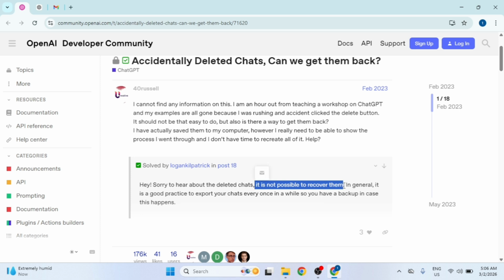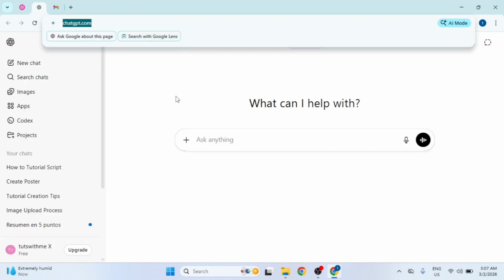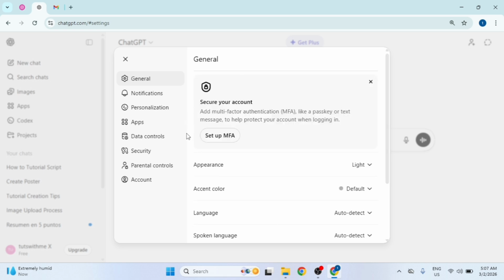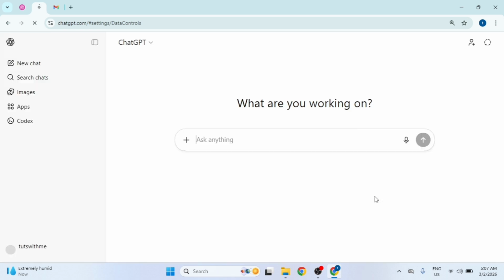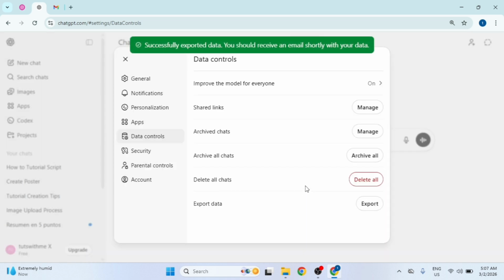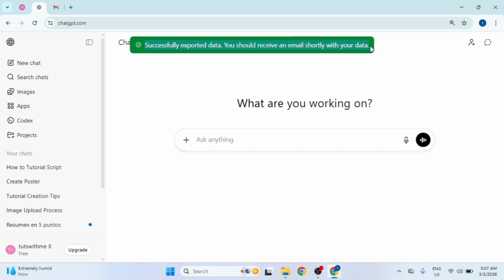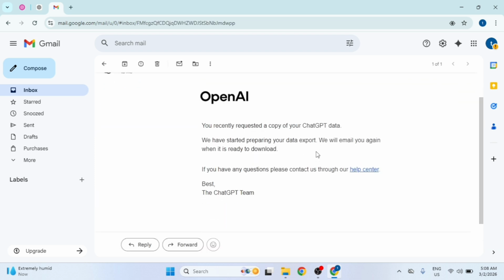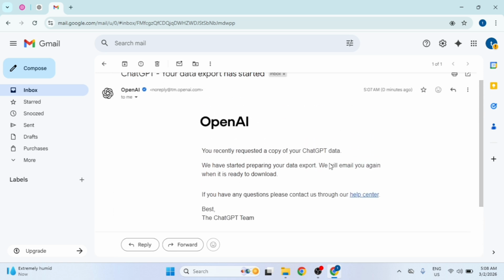How To See Deleted Chats On ChatGPT